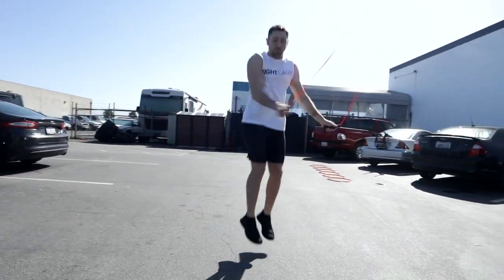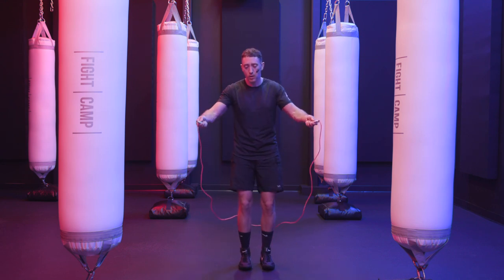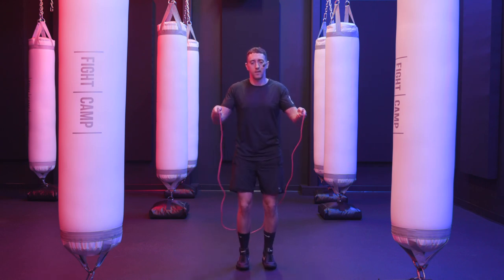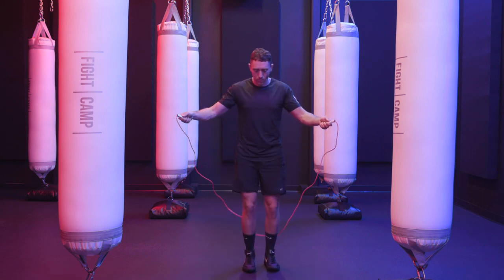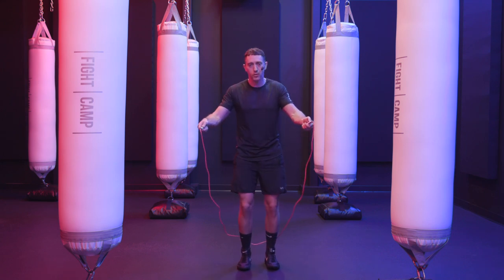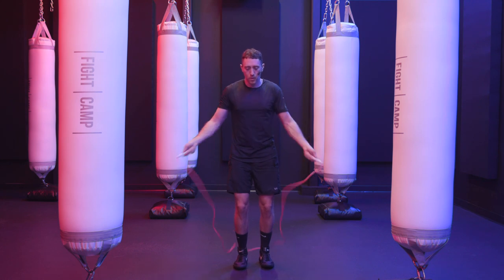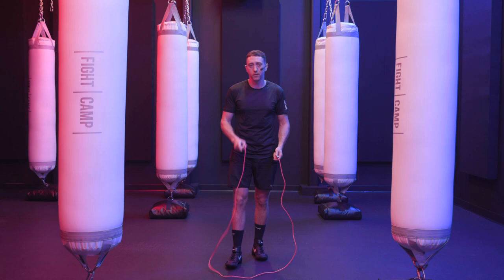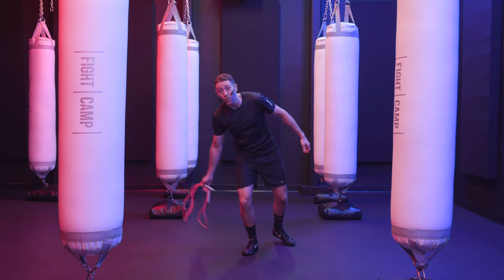How To Jump Rope Like A Boxer | Tips For Beginners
Former USA Boxing Team Member, FightCamp Co-Founder & Trainer Tommy Duquette is teaching you the basics of how to jump rope like a pro boxer. Jumping rope is all about timing and rhythm. The tips provided in this video will help you build a solid foundation for jumping rope like a champion boxer!

Ready to unleash the fighter within? 👊

Chapters:
0:00 - Introduction
0:40 - Step 1
2:19 - Step 2
3:29 - Step 3
6:17 - Join FightCamp